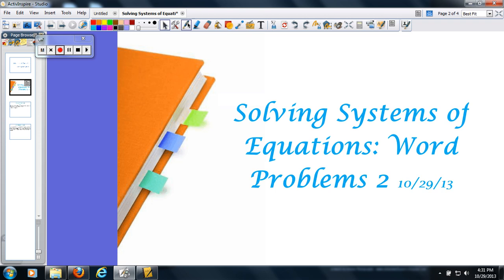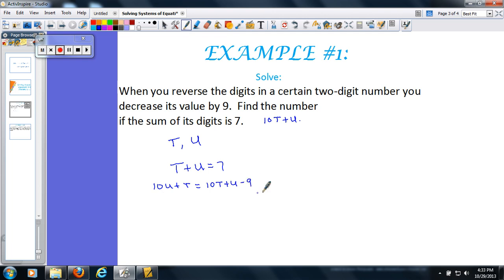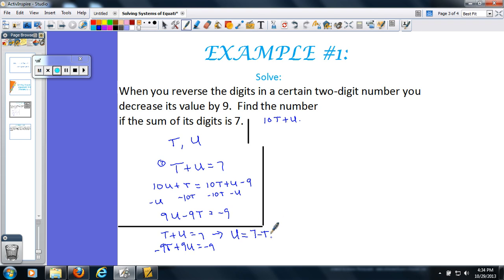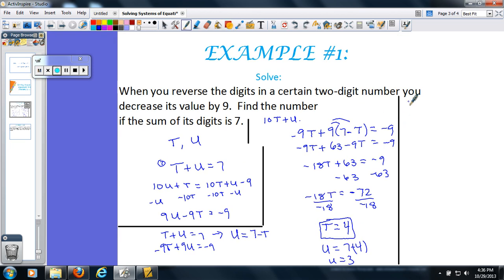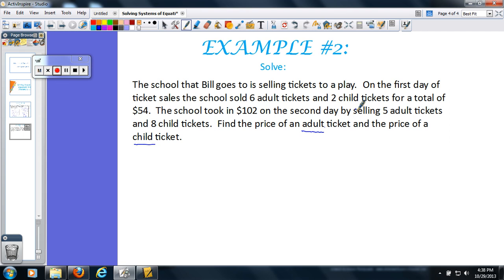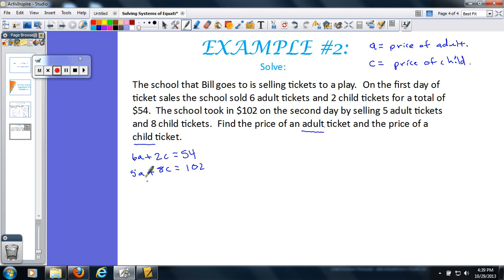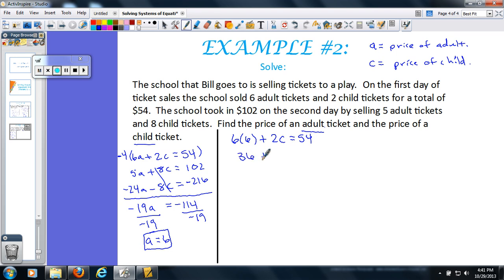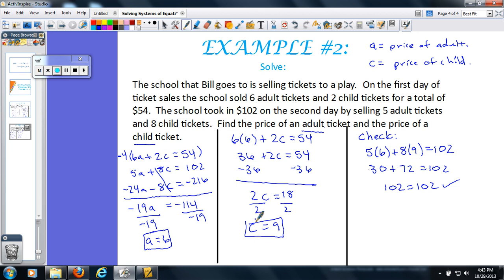Solving Systems of Equations Word Problems 2